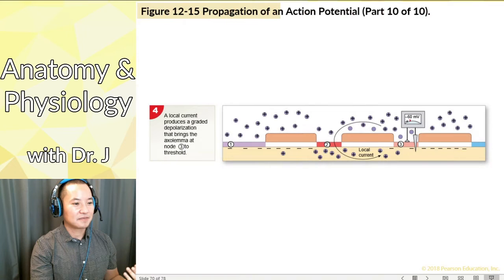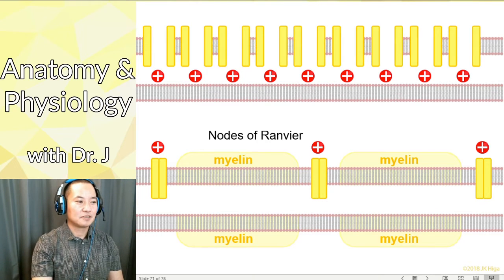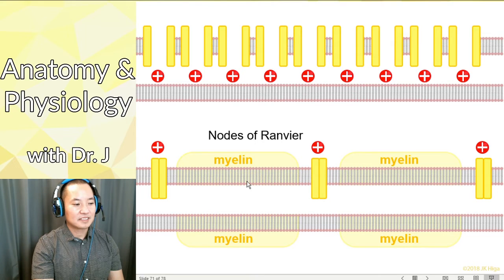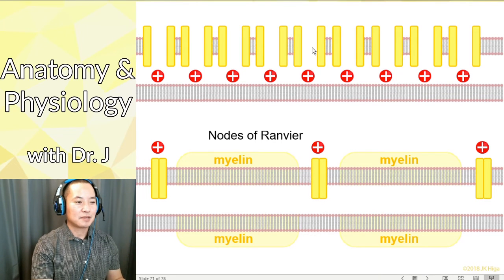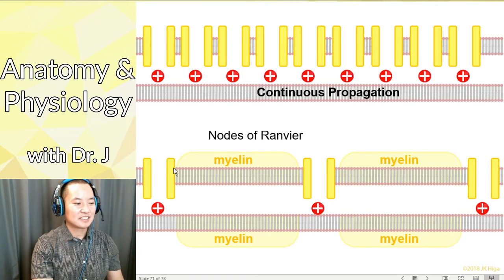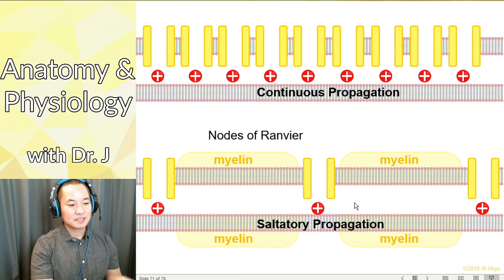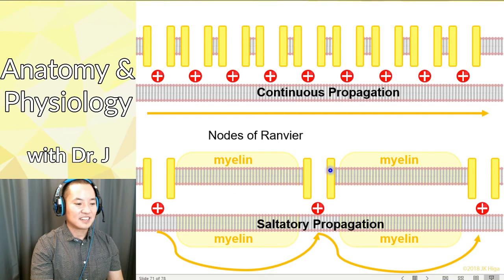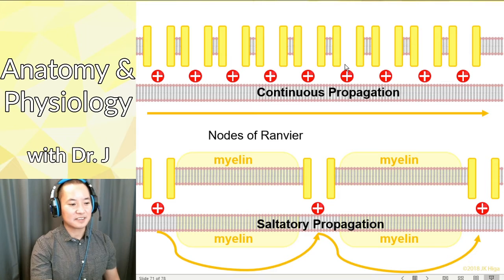PHYL 141 | Nervous System | Saltatory & Continuous Propagation